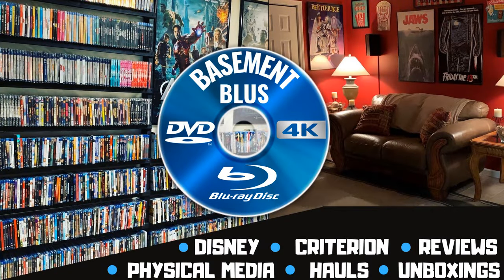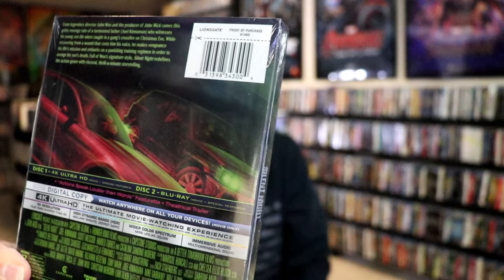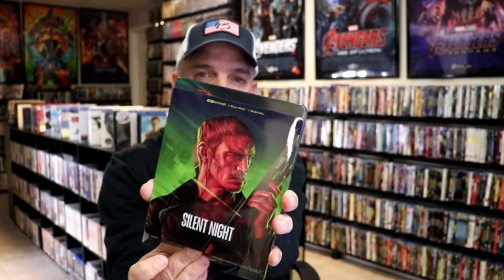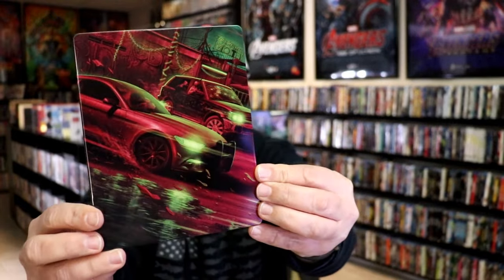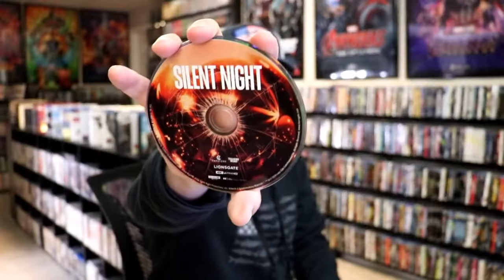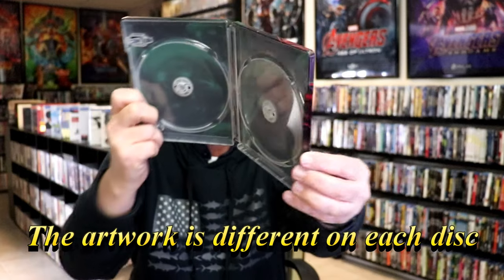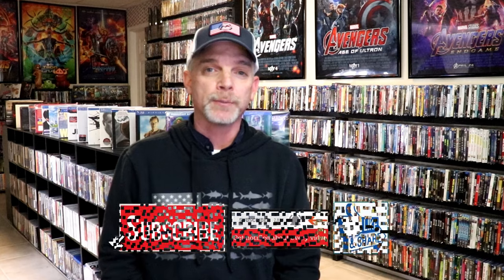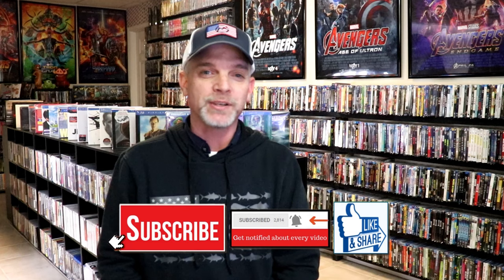Silent Night Walmart Exclusive 4K Ultra HD Blu-ray Steelbook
Check out my unwrapping of the Silent night Walmart Exclusive 4K Ultra HD Blu-ray Steelbook!

► Purchase on Blu-ray